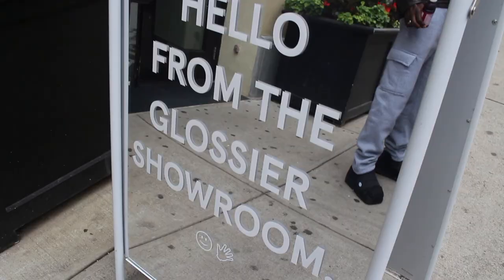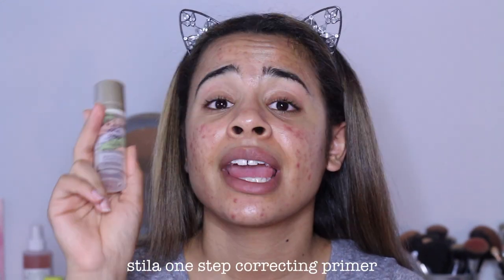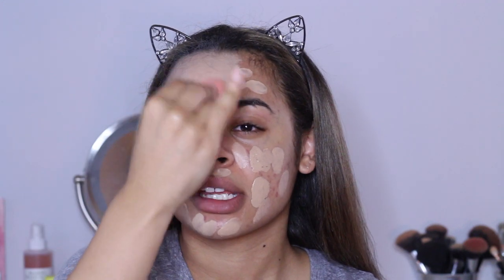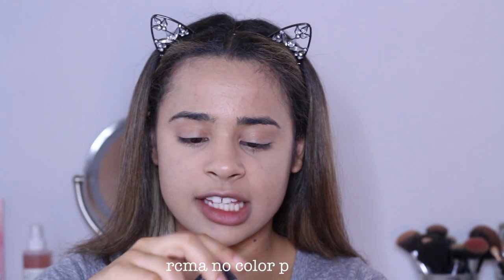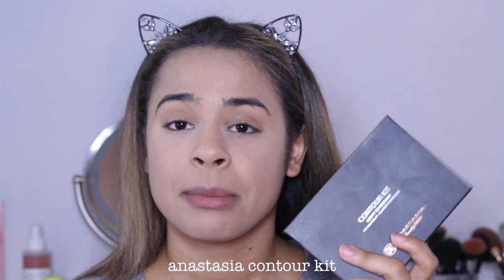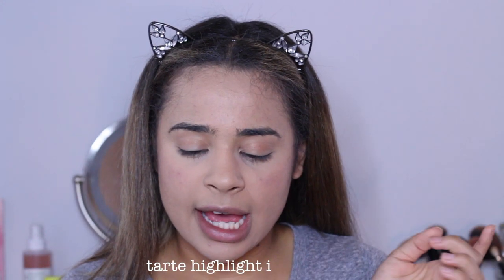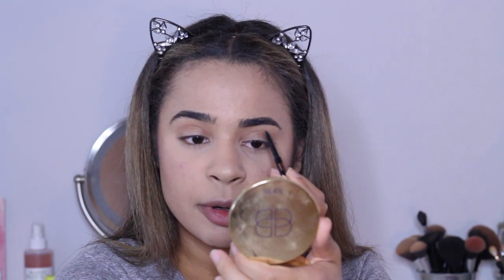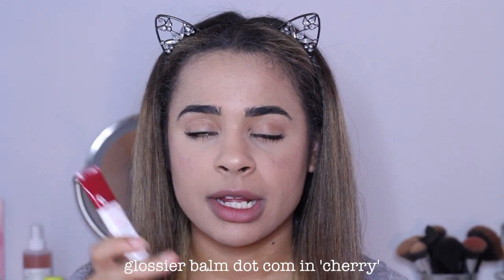NATURAL AF EVERYDAY MAKEUP | Aspen Elizabeth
HI LOVIES!
Let me tell you, it feels so great sitting in front of a camera and just talking my goodness. I missed filming for y'all! Today's video, if you can't tell, I just wanted to chit chat and get ready with y'all. I have been loving just really natural makeup so I decided to share my natural everyday makeup for summer! I hope you guys enjoyed!

Leave video requests in the comments!

XOXO, Aspen Elizabeth